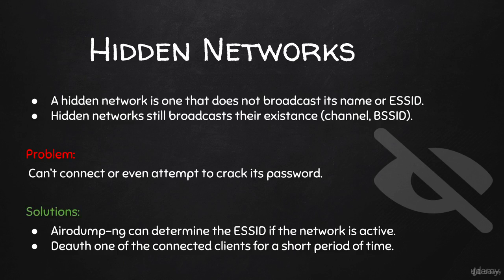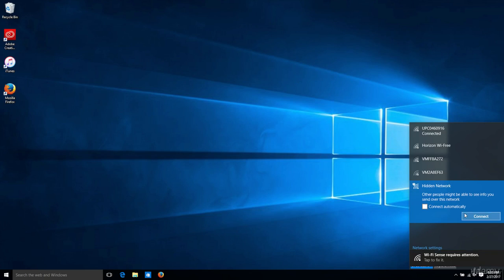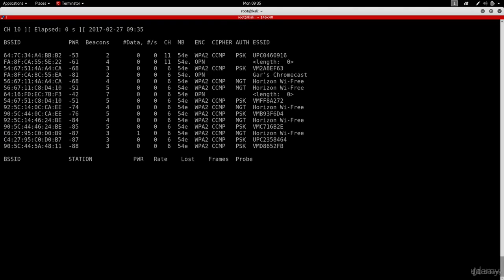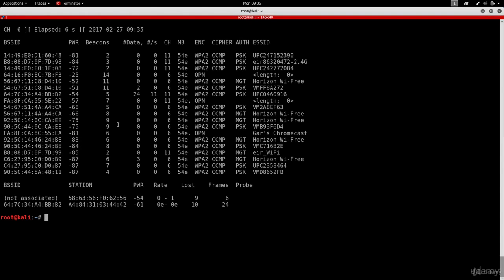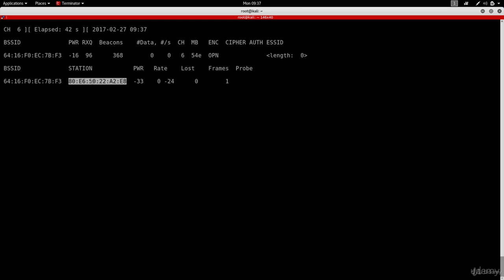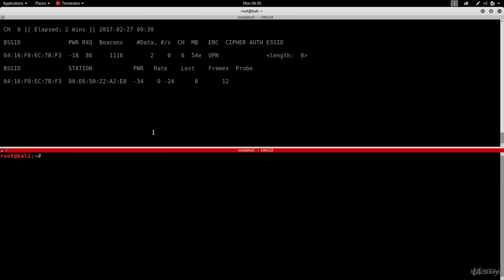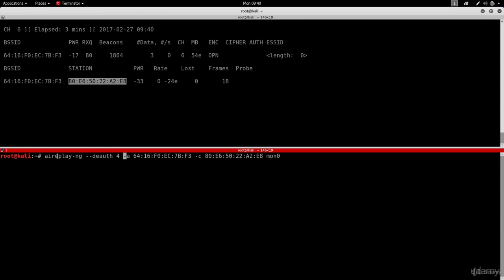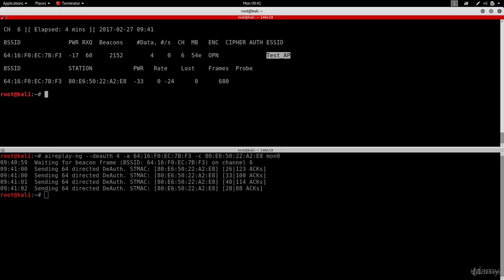Hidden Networks - learn WiFi